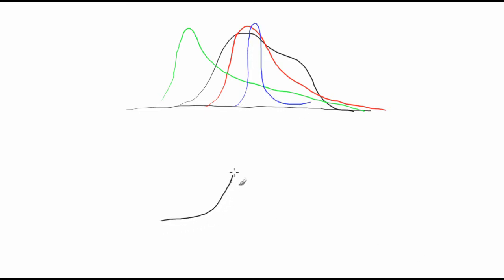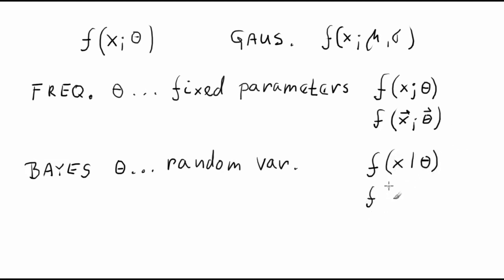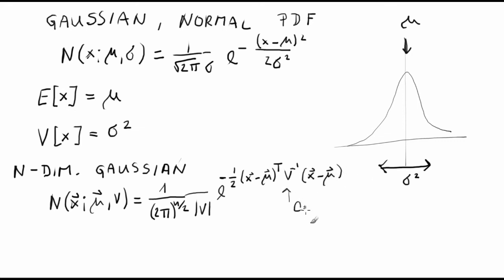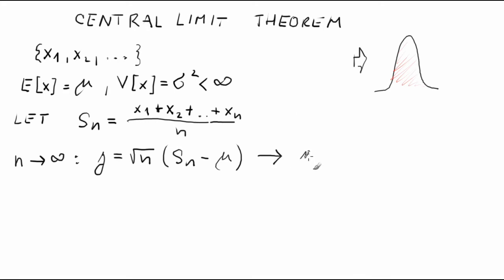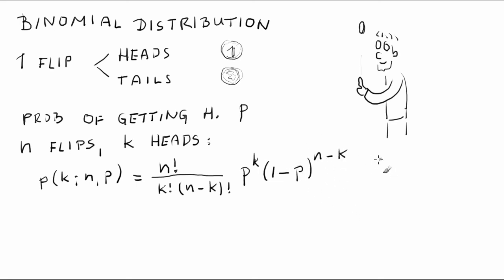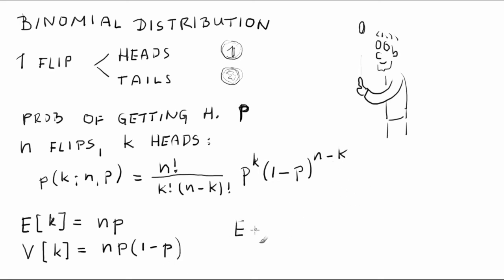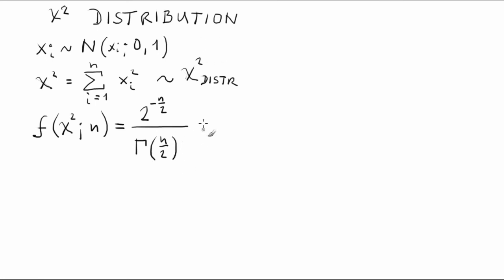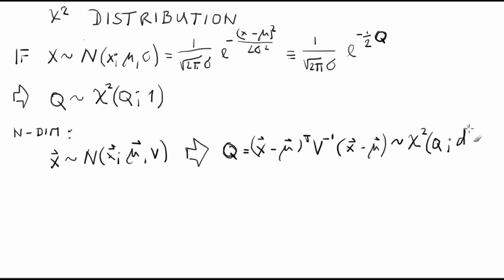Probability density functions 3 | Statistical Methods in HEP Lesson 5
Commonly used pdfs and their properties. Normal distribution, central limit theorem, Poisson, binomial and chi^2 distributions.